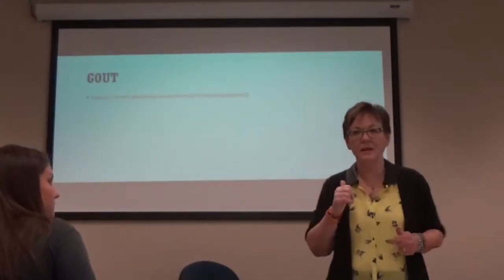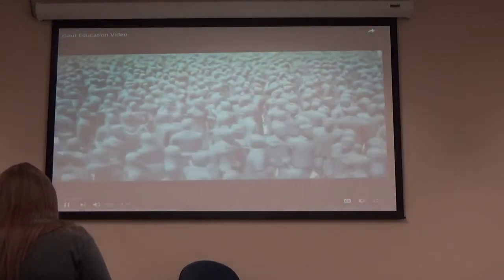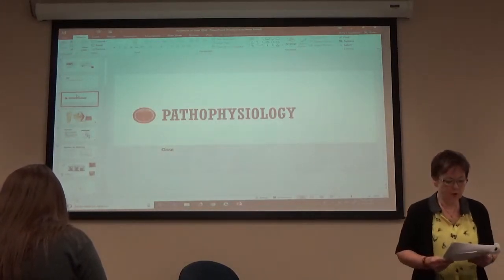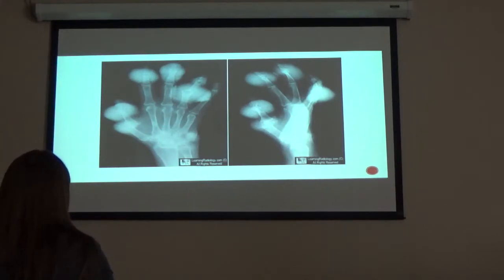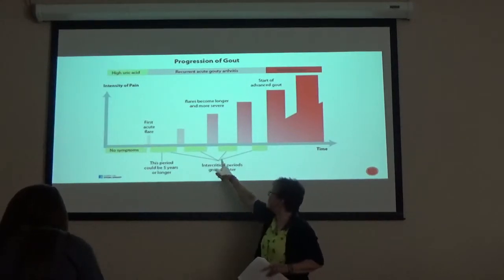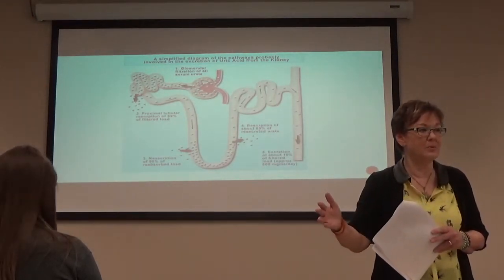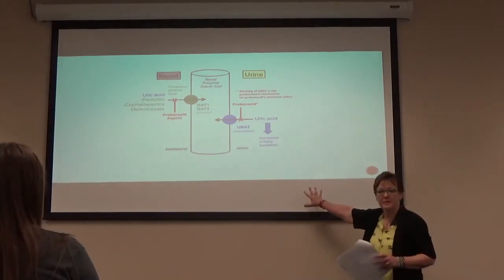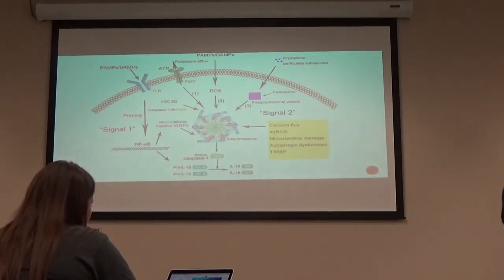Pharm Gout Pt 1